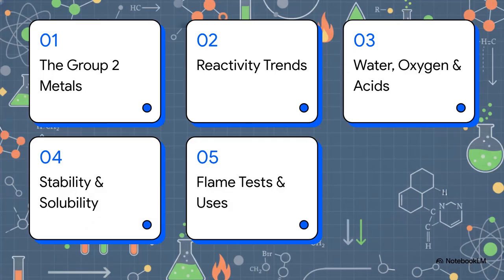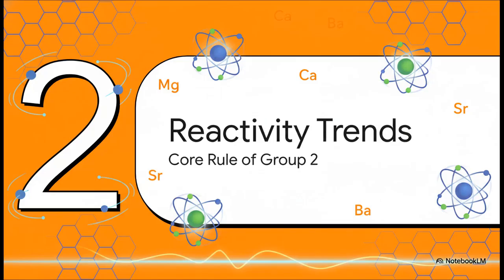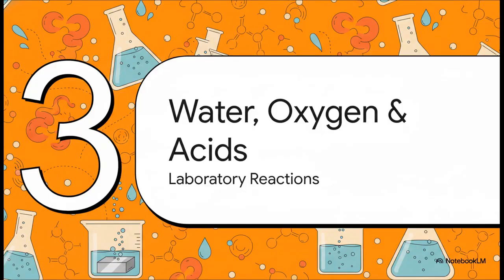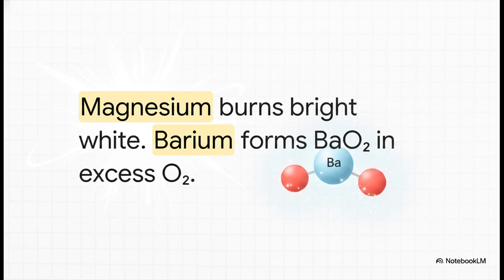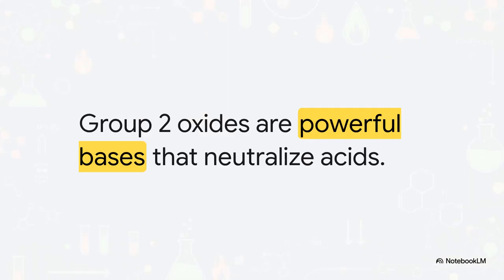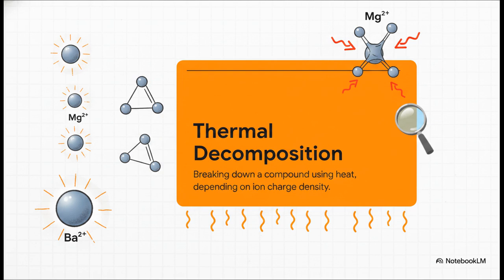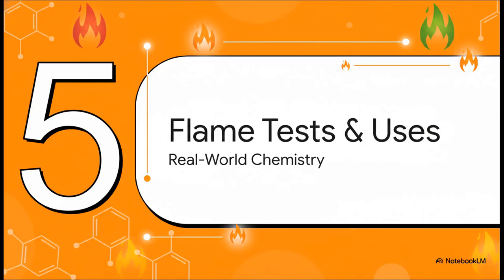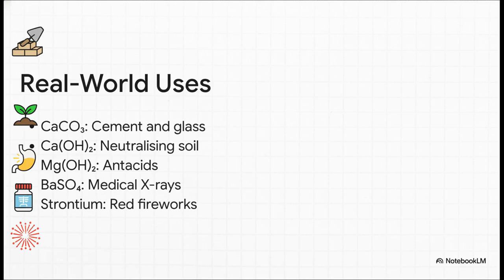Alkaline Earth Metals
Learn everything about Alkaline Earth Metals (Group 2 Elements) in this easy-to-understand chemistry lesson! This video covers the properties, trends, reactivity, electronic configuration, reactions with water and oxygen, flame colours, and important uses of Group 2 elements including Beryllium, Magnesium, Calcium, Strontium, and Barium. Perfect for A-Level Chemistry, IGCSE, GCSE, and beginner chemistry students.

Understand periodic trends, ionisation energy, solubility, thermal stability, and reactivity down the group with clear explanations and examples. This chemistry tutorial will help you revise faster and score better in exams.